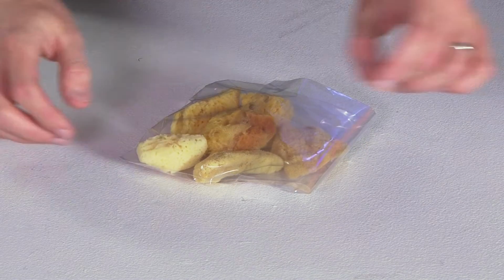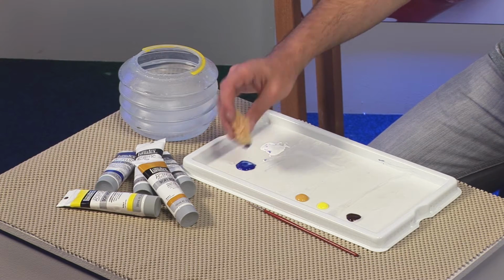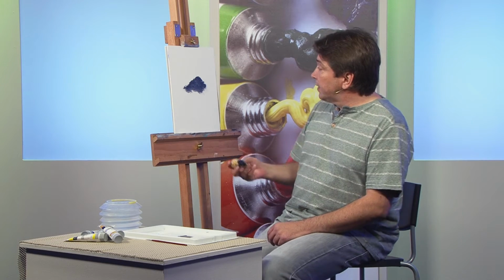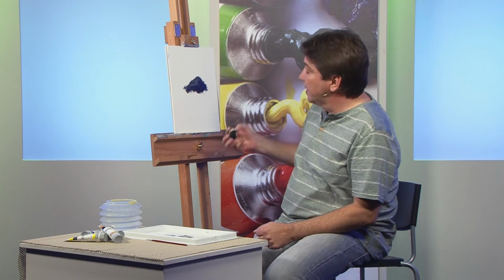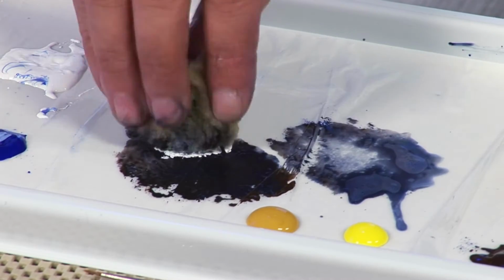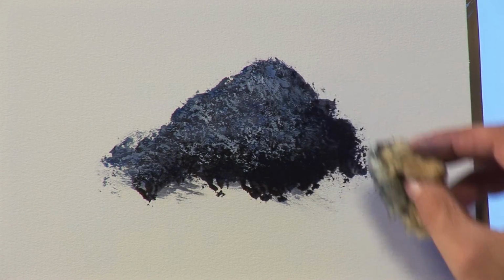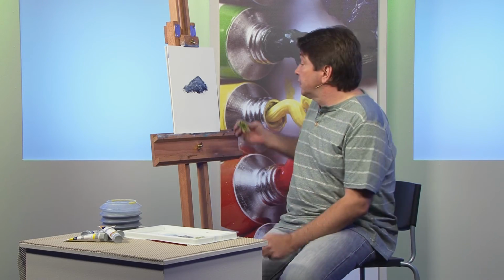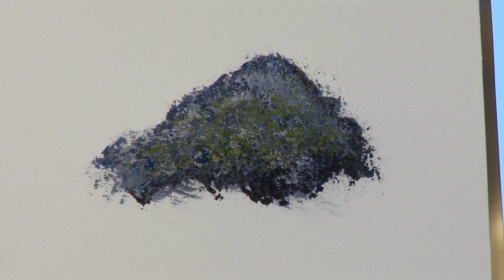SAA Natural Sponges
Paul Beattie demonstrates how to add texture and detail to a rock using SAA natural sponges.